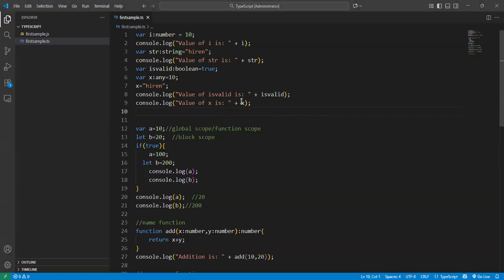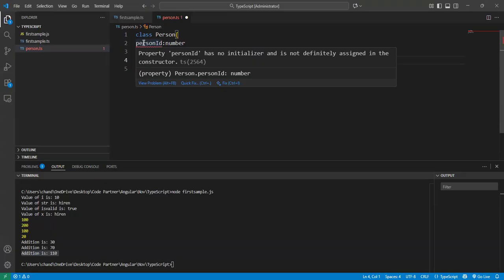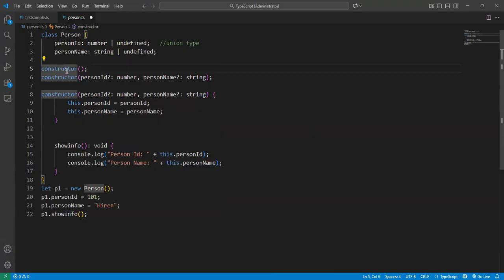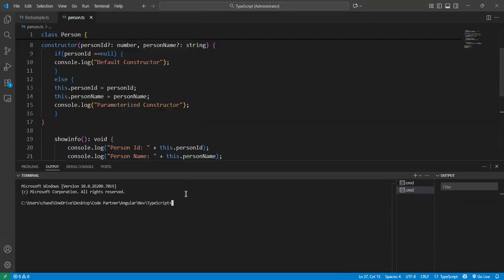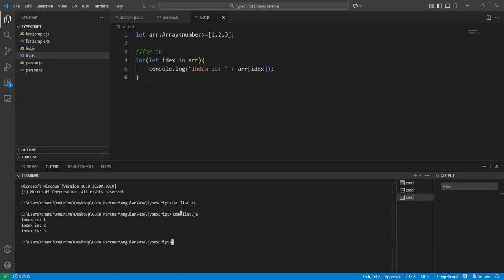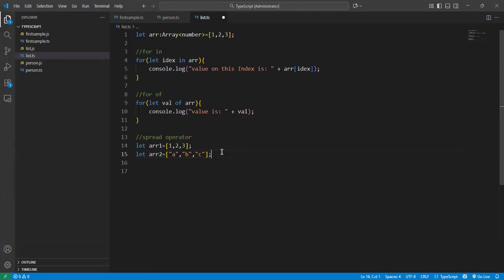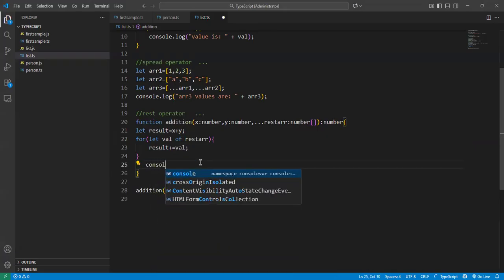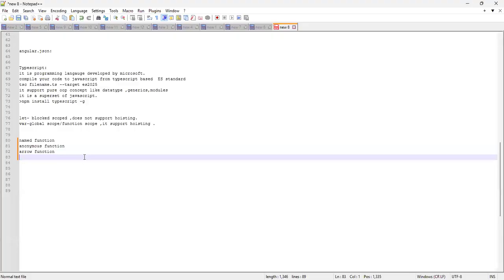Arrow Functions, Classes, Overloading, Loops, Spread, Rest, Destructuring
Arrow Functions, Classes, Constructors, Overloading, for...in, for...of, Spread & Rest Operators, Destructuring in typescript